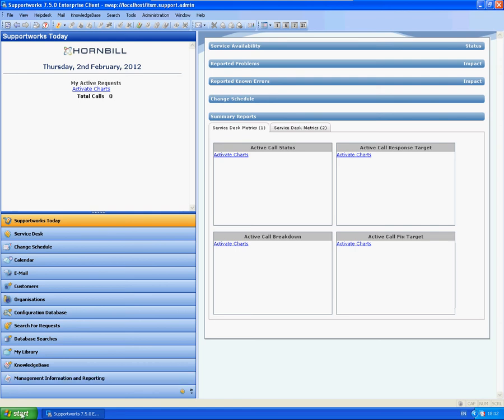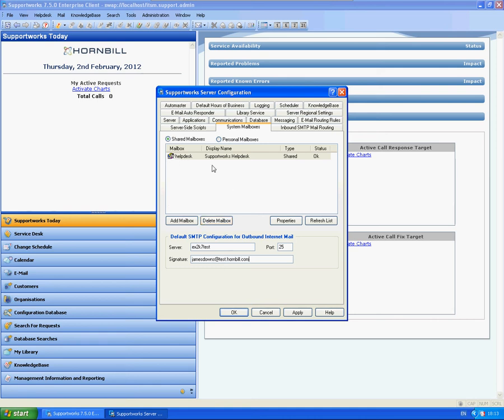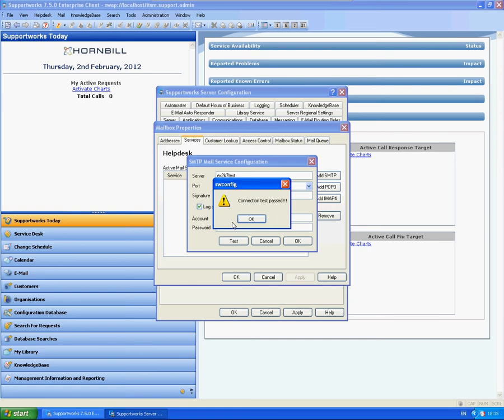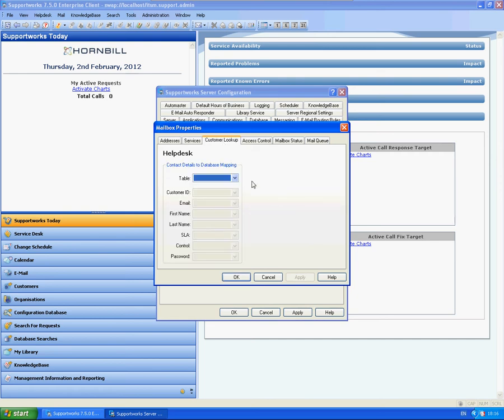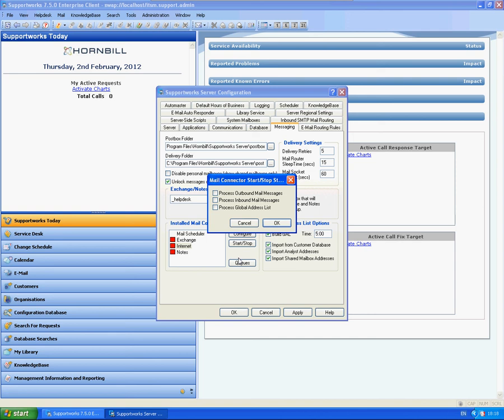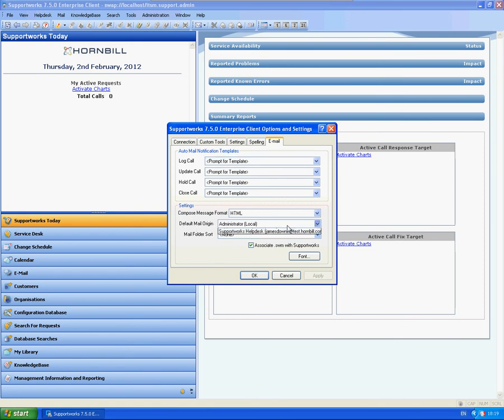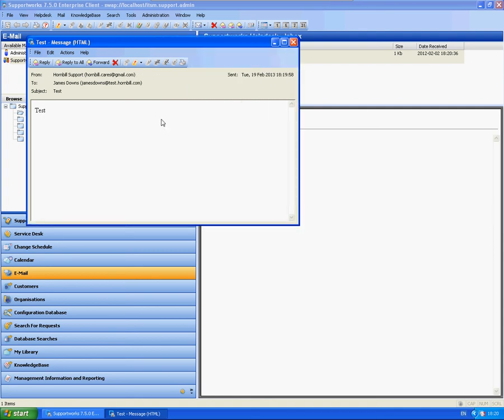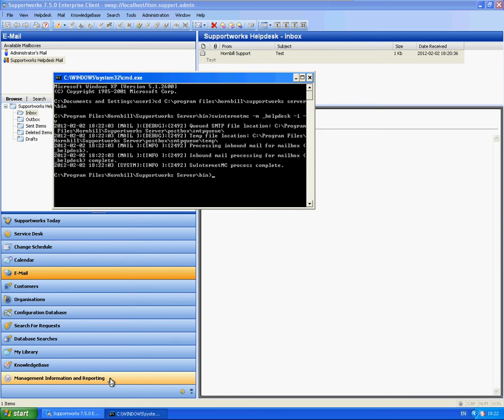Email: How to configure a new shared mailbox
This is a short clip by James from Hornbill showing how to configure a new shared mailbox using the Supportworks Server Configuration and Supportworks Client.